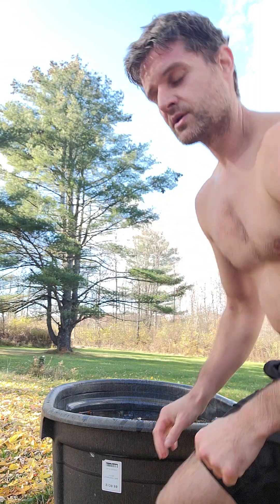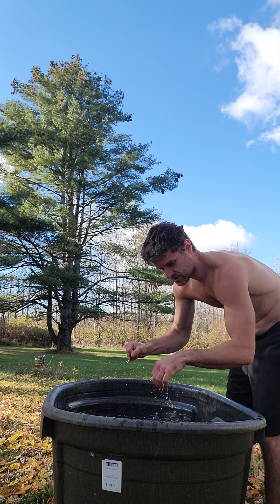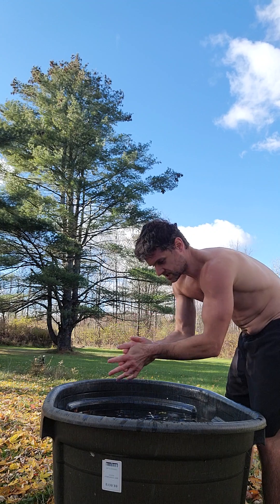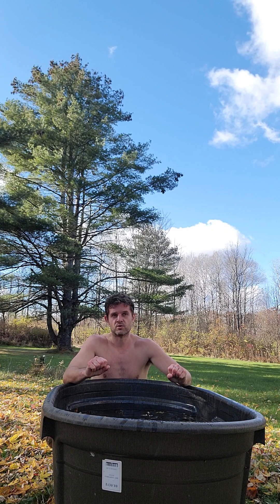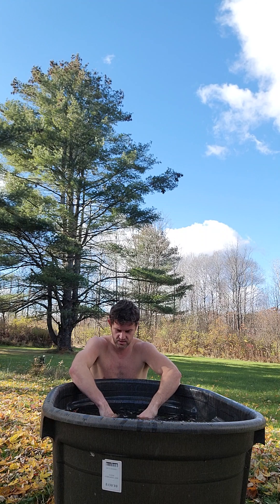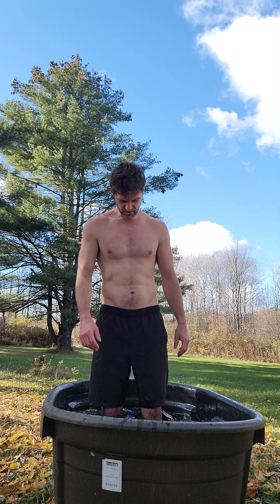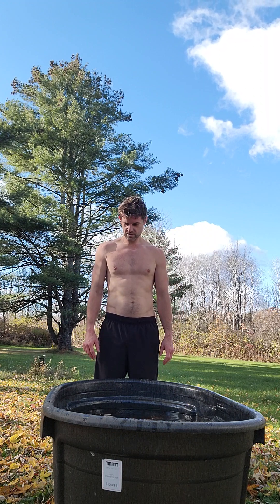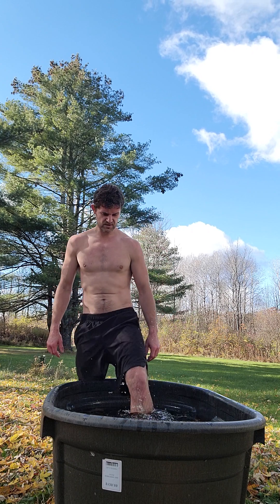How to Safely Progress to a Fully Submerged Ice Bath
for discounts on hundreds of products!